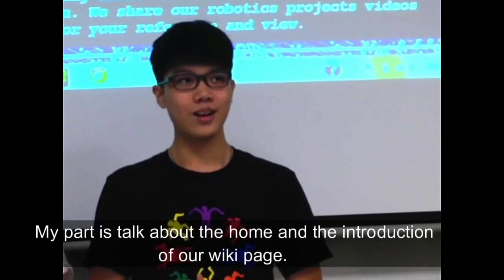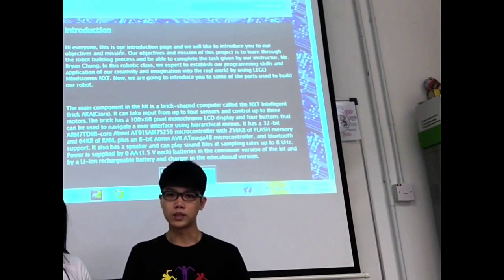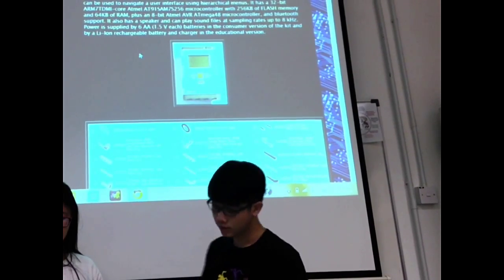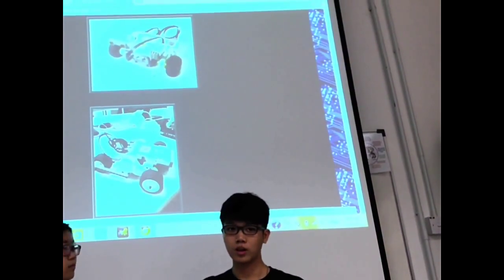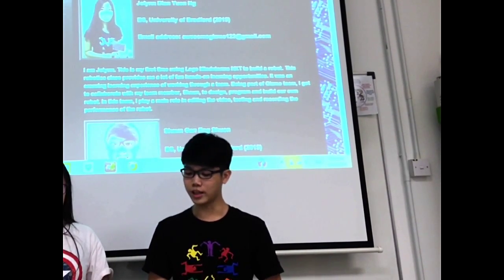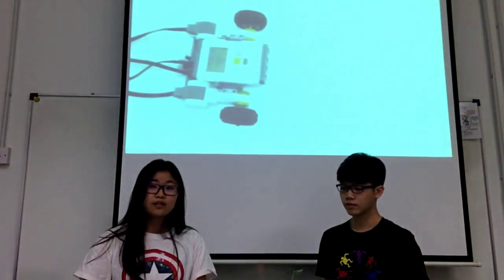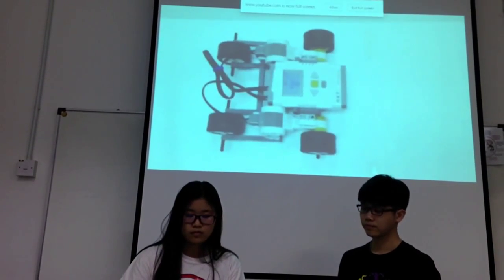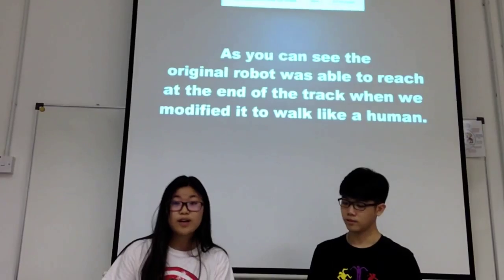Gizmo group presentation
In this video, our group Gizmo will give a brief presentation about our Gizmo wiki page. Enjoy to watch it.